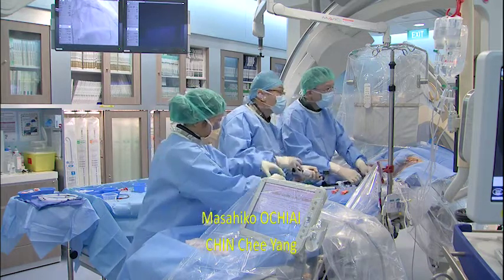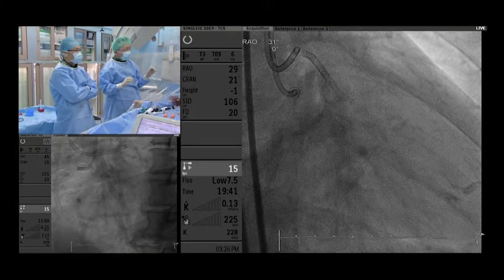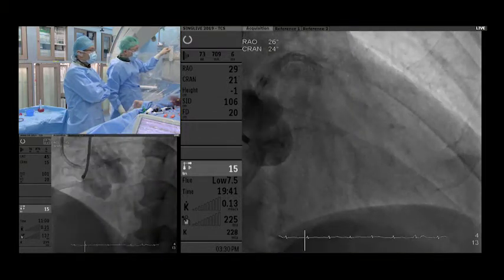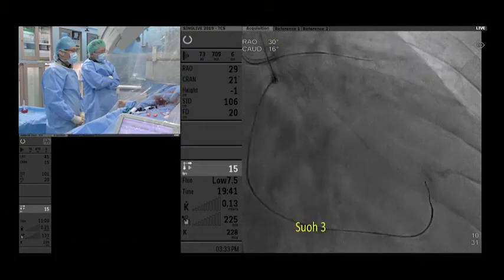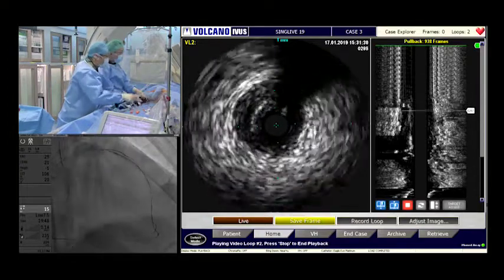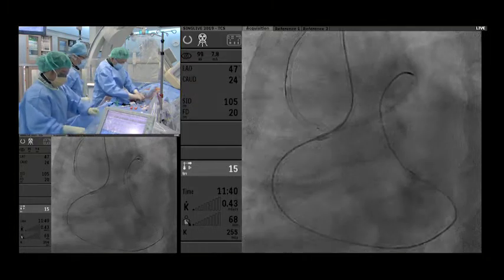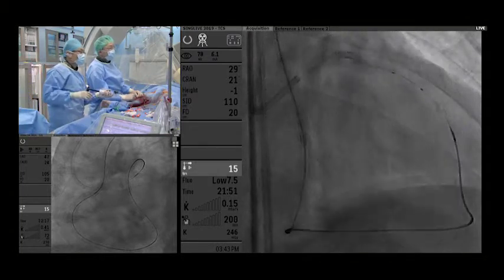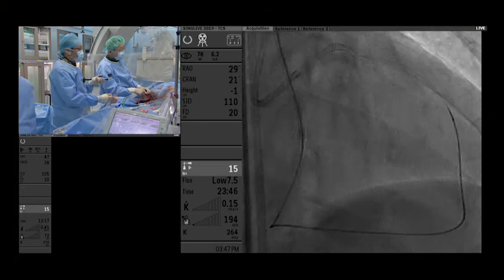LAD CTO - SingLIVE 2019